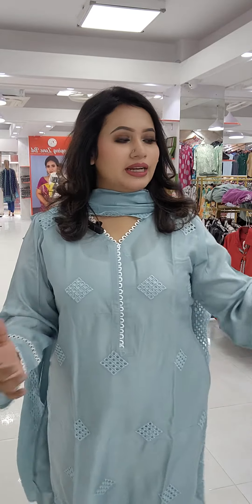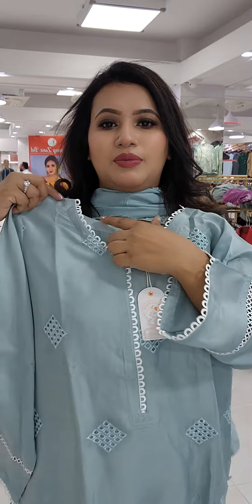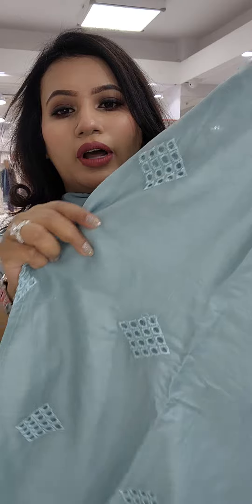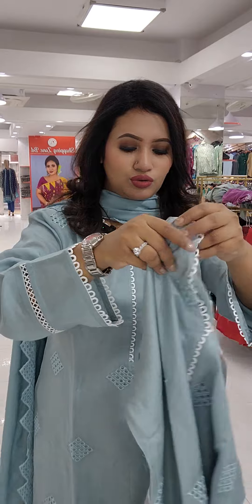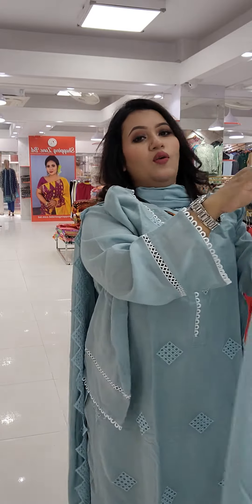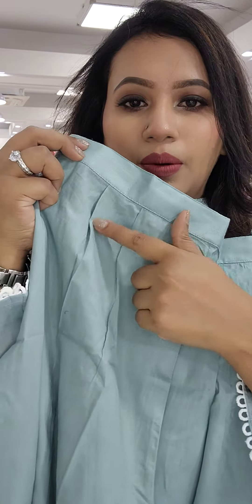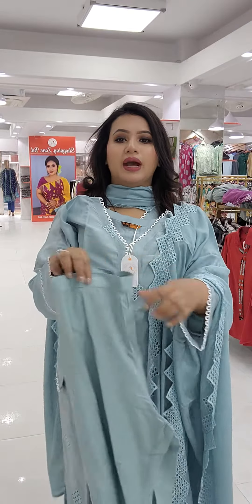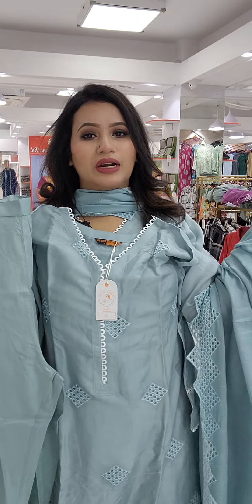Ready three pc